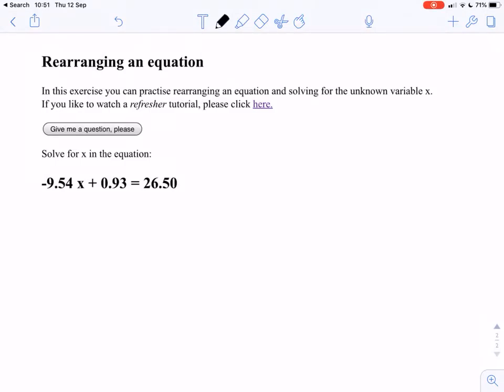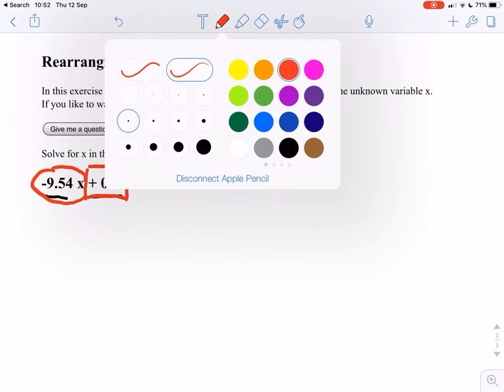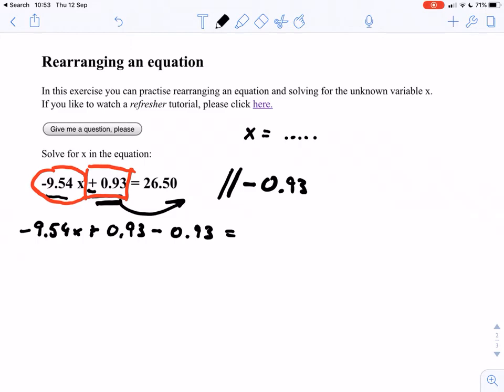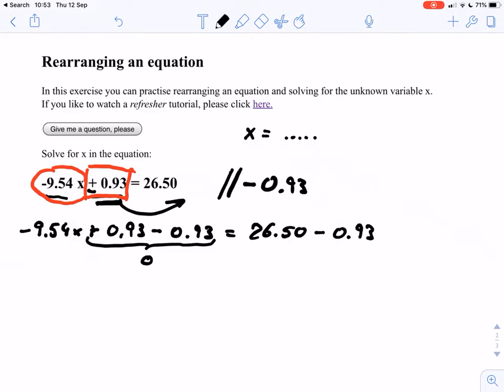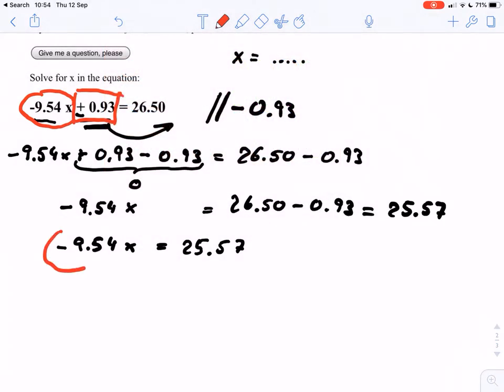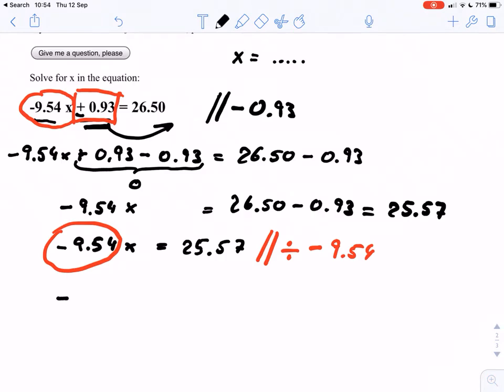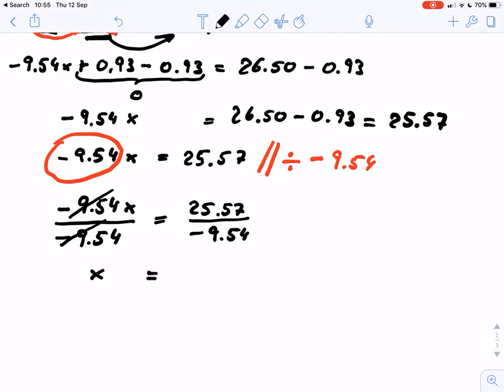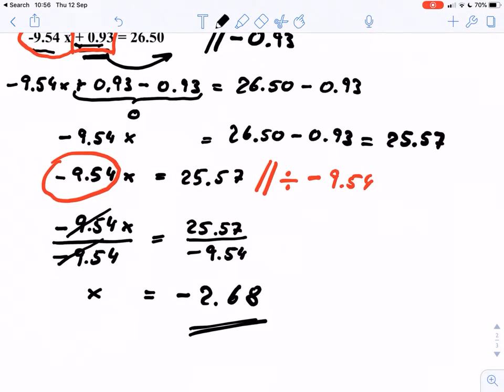Rearranging an equation 3